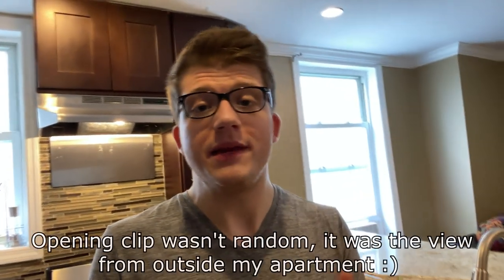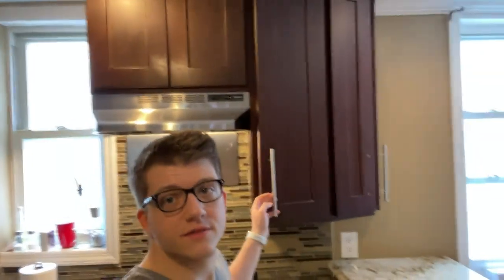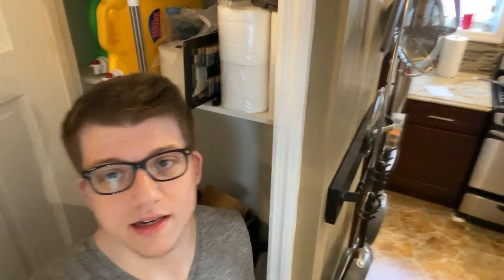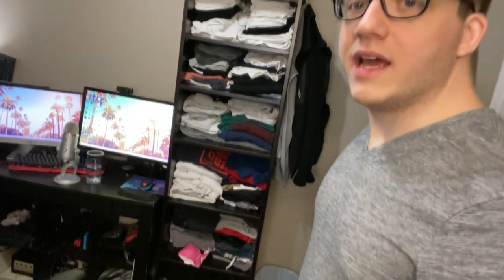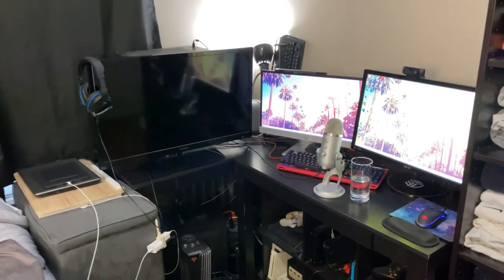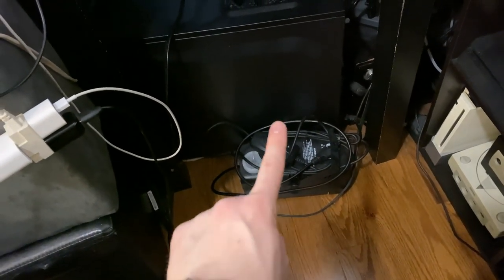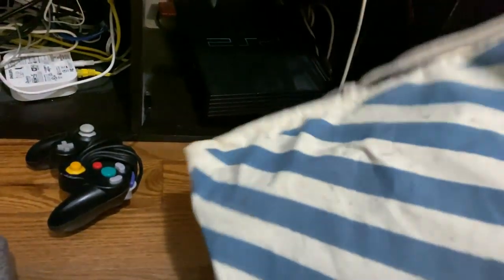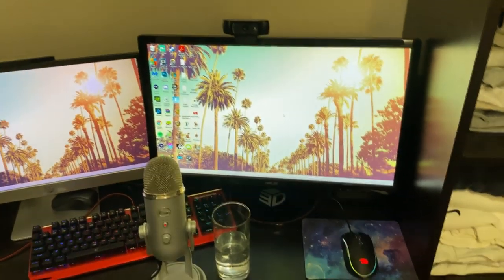NYC APARTMENT TOUR 2020 & GAMING/YOUTUBE SETUP! (Updated!) [2 Bedroom Apartment Queens NY]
⚔ GET RISE OF KINGDOMS FOR PC! NYC APARTMENT TOUR 2020 & GAMING/YOUTUBE SETUP! (Updated!) [2 Bedroom Apartment Queens NY]
GAME CAPTURE
📖 MY BOOK, HOW TO GROW A FOLLOWING

🌟 PSN:   xOmniarch
🌟 Xbox Gamertag: xOmniarch
🌟 Skype: Omniarch x

This video was inspired by many videos I've seen showing off YouTuber Apartment Tours such as "MY NEW YORK CITY APARTMENT TOUR | Downtown Manhattan | 2 Bedroom Apt" by Natalie Barbu Another amazing apartment tour of Manhattan that I love is "NEW YORK CITY APARTMENT TOUR | West Village" by Cierra Miller A super cool luxury apartment tour you can check out for fun is "This is What $1 Million buys you in NYC | Luxury Apartment Tour" by Erik Conover Hopefully one day I'll be gaming out of a facility like 100 Thieves has in their video "We Built the BEST Gaming Facility in the World! (MILLION DOLLAR TOUR)" by 100 Thieves

In this video I talk about my NYC APARTMENT TOUR 2020 & GAMING/YOUTUBE SETUP! (Updated!) [2 Bedroom Apartment Queens NY], nyc apartment tour, queens ny, gaming setup, ultimate gaming setup, youtube setup, video editing setup, video editing computer, best gaming setup, youtube equipment, youtuber apartment, apartment tour, apartment tour vlog, nyc apartment tour 2020, new york city, new york city apartment, new york city apartment tour, gaming setup 2020, and best gaming setup 2020!